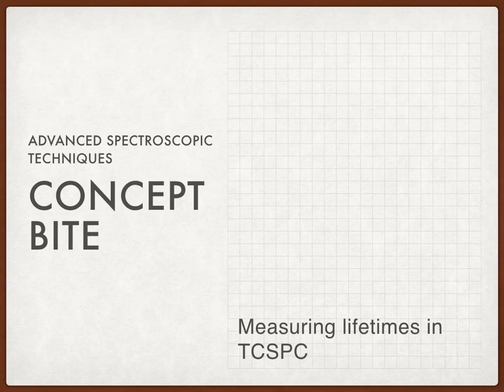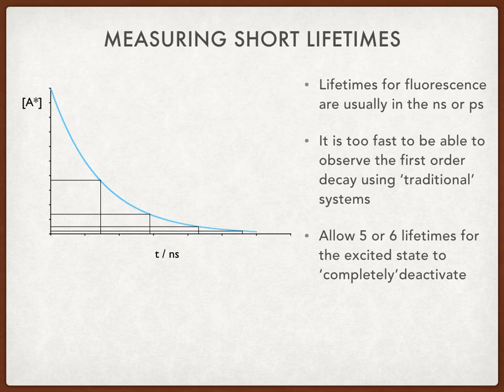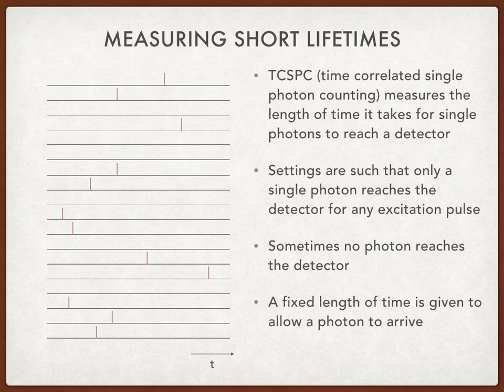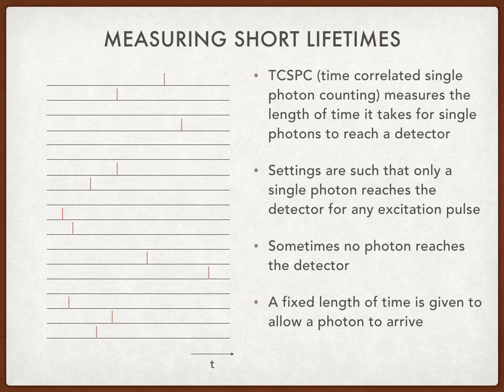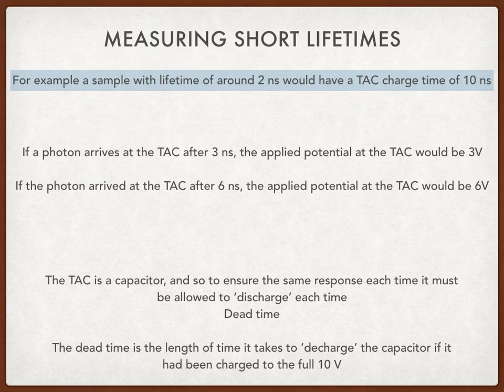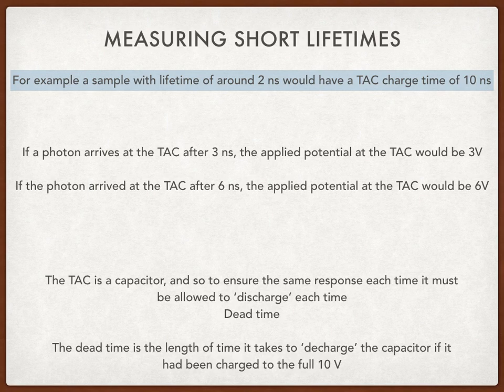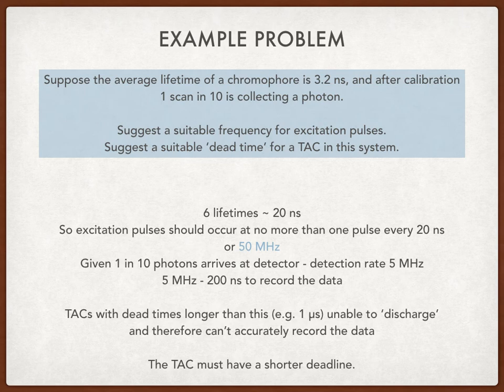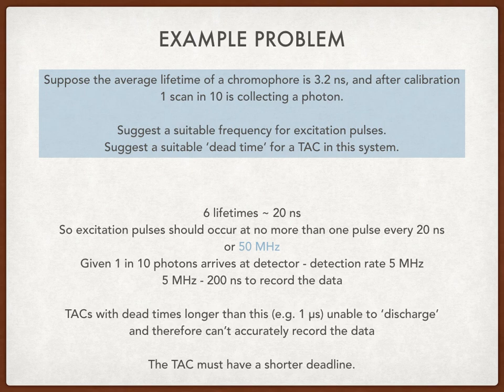TAC concept bite